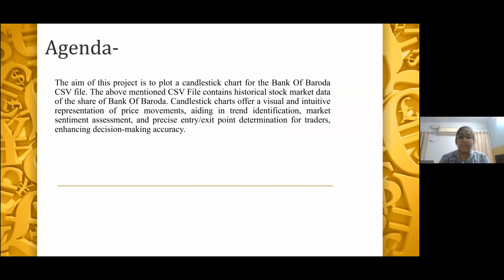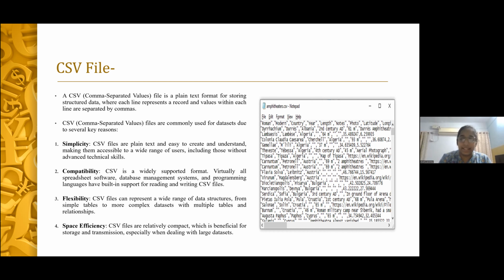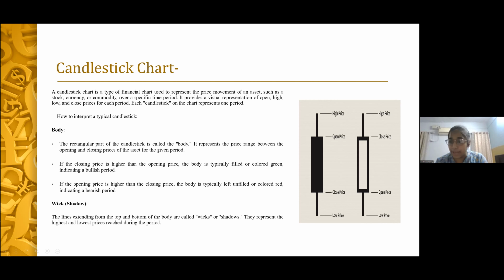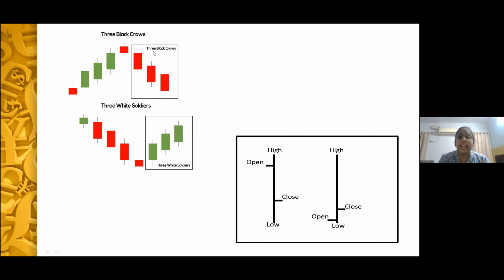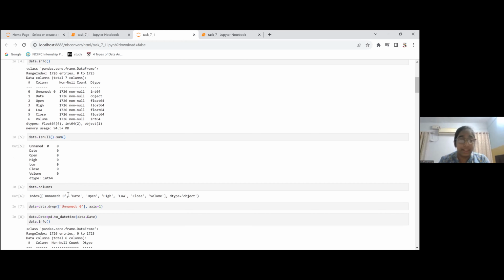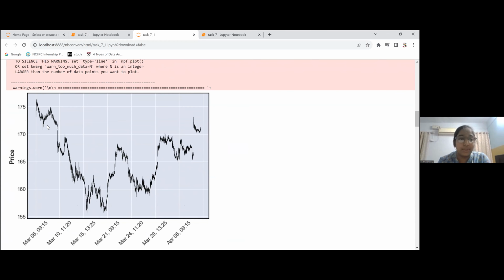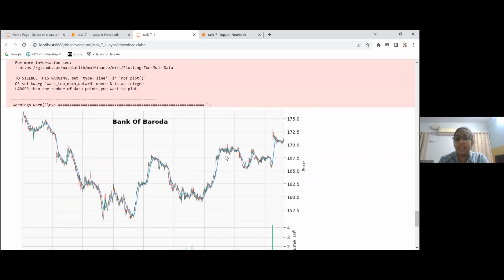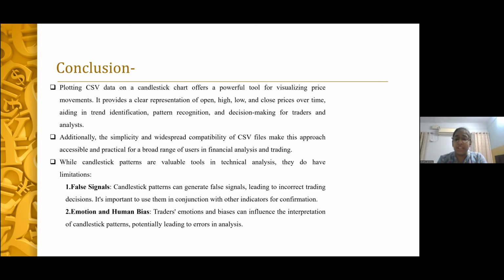Internship Meeting Recording 18th October 2023 | Prithvi Poojari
TIMESTAMPS:
00:00 - Shubhi Varshney - Reading data from Bank of Baroda CSV file and plotting Candlestick pattern in Python